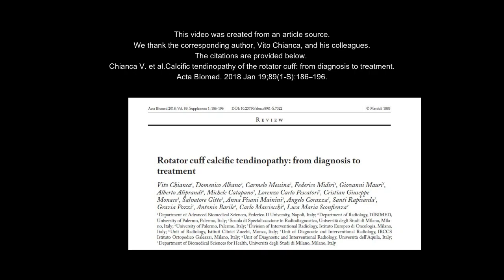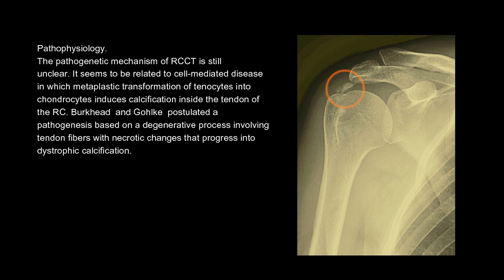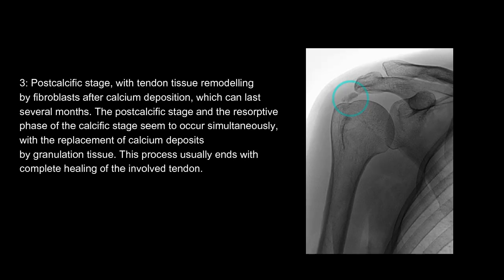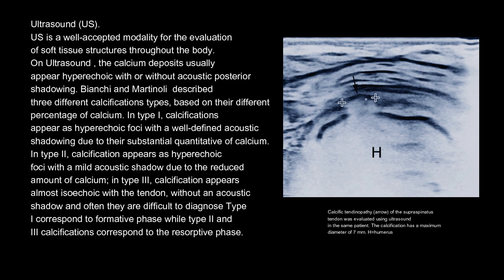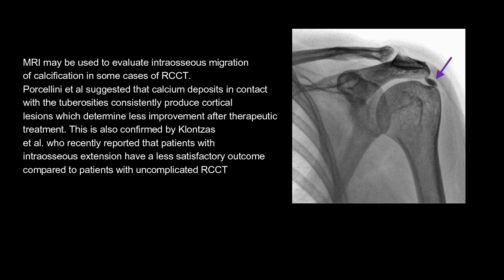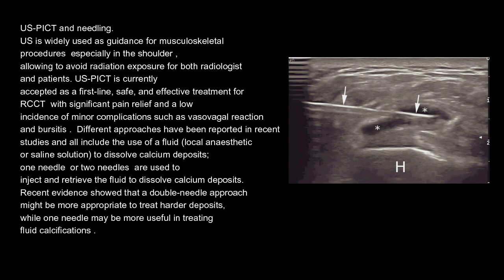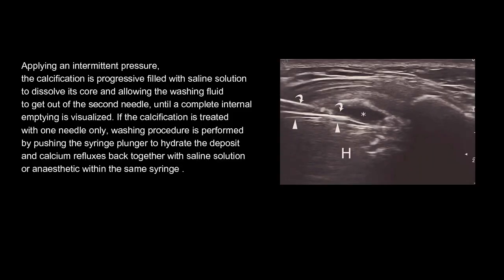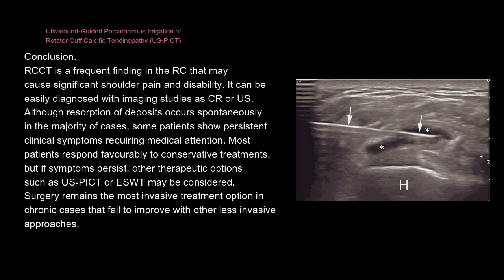Rotator Cuff Calcific Tendinopathy - Everything You Need To Know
Rotator cuff calcific tendinopathy from diagnosis to treatment.
RCCT is a frequent finding in the RC that may
cause significant shoulder pain and disability. It can be
easily diagnosed with imaging studies as CR or US.
Although resorption of deposits occurs spontaneously
in most cases, some patients show persistent.
clinical symptoms requiring medical attention. Most
patients respond favorably to conservative treatments,
but if symptoms persist, other therapeutic options
such as US-PICT (Ultrasound-Guided Percutaneous Irrigation of
 Rotator Cuff Calcific Tendinopathy) or ESWT may be considered.
Surgery remains the most invasive treatment option in
chronic cases that fail to improve with other less invasive
approaches.